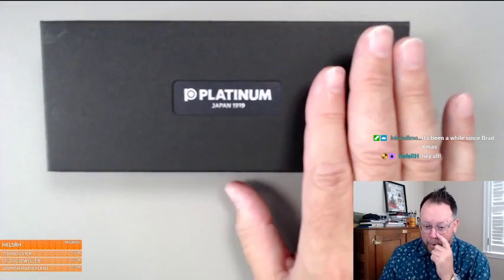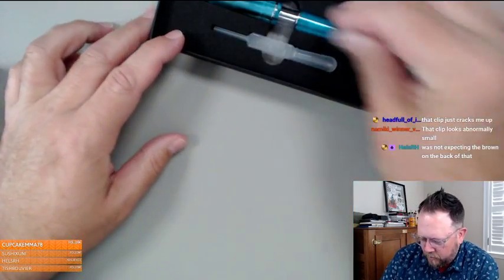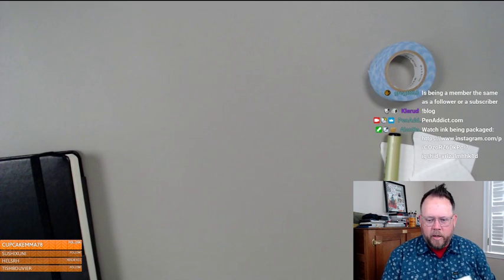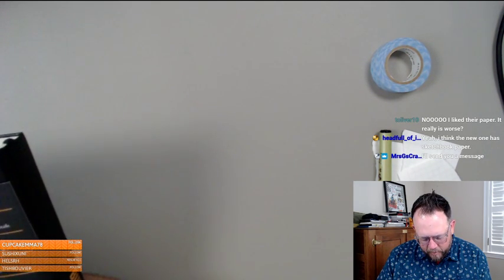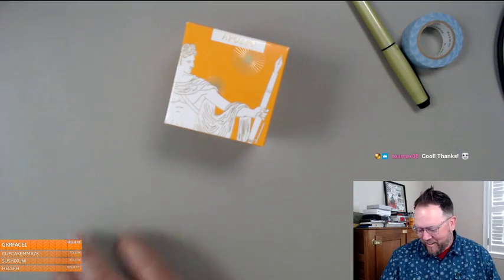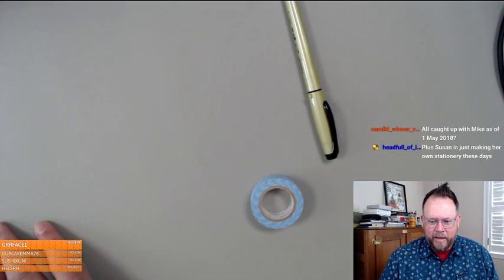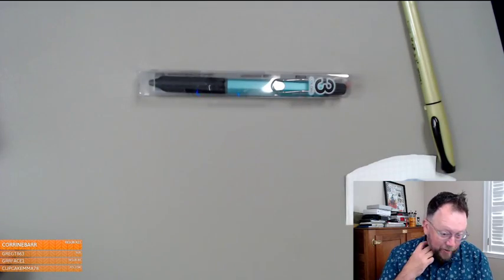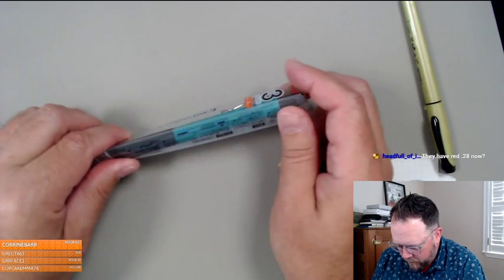The Pen Addict: Stationery Sorting Madness!